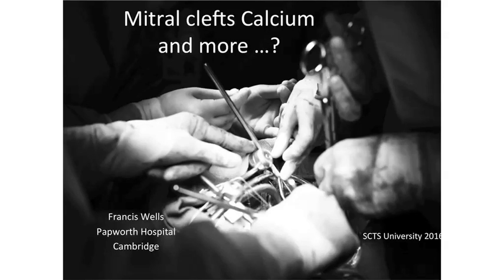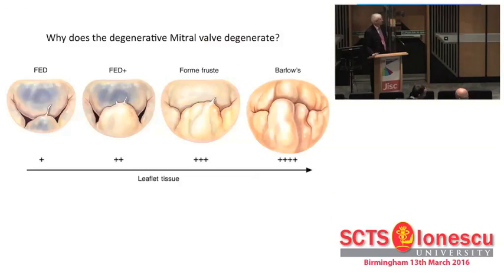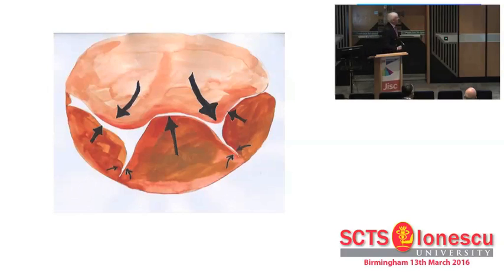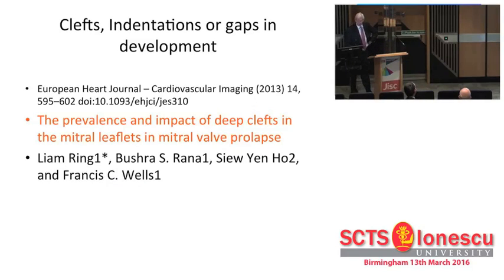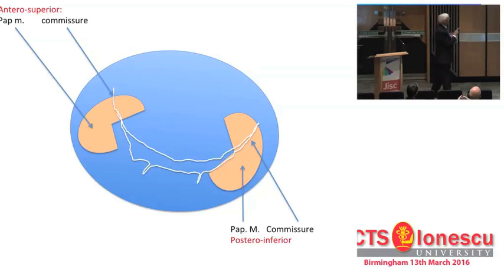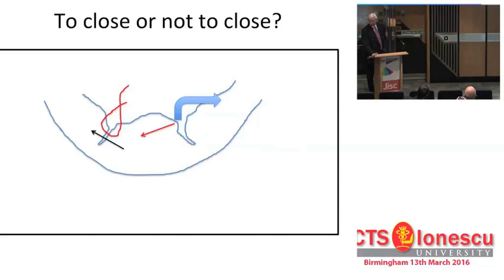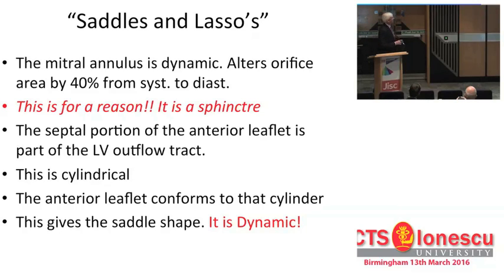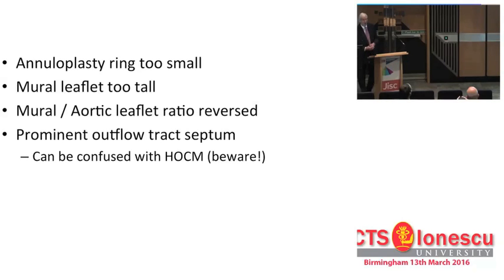Mitral clefts, calcium and more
F Wells (Cambridge, UK) discusses the importance of mitral clefts. He reviews the development of the mitral valve, its saddle shape, and the use of annuloplasty rings. He considers the causes of SAM and how it can be avoided.